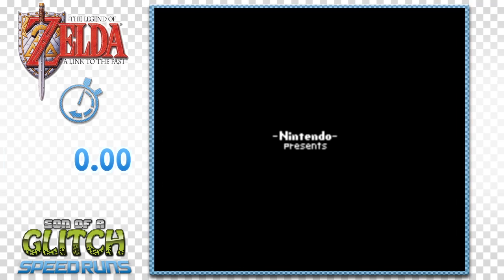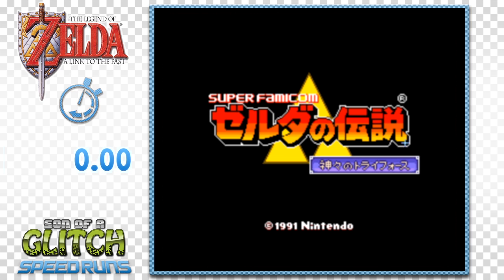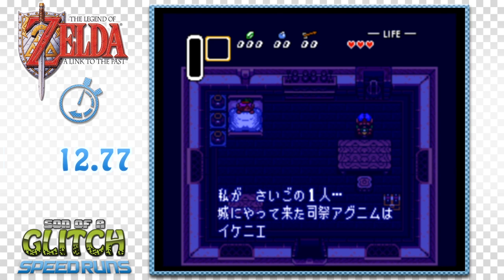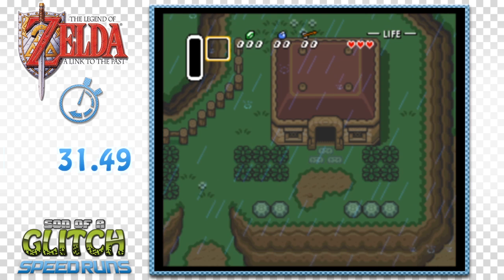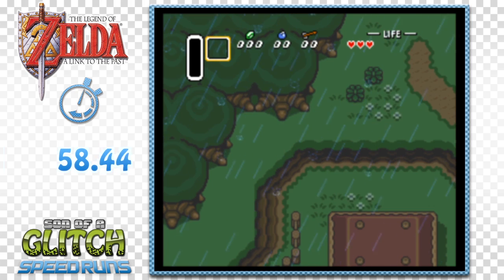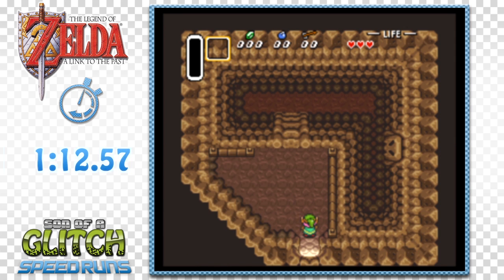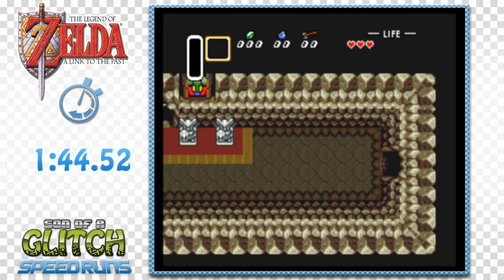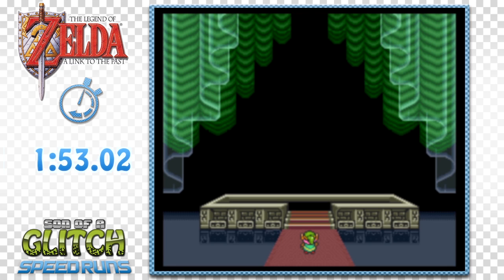The Legend of Zelda: A Link to the Past Speedrun - Son of a Glitch Speedruns Episode 5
This is my speed run of The Legend of Zelda: A Link to the Past Any% EG (Exploration Glitch) in 1 minute, 53 seconds.
This was probably the hardest run I'll ever complete after hours and hours of grinding. I really hope you guys enjoy it and it inspires you to take this category up, it's a real challenge.

Some runners that really inspired me to learn this run -